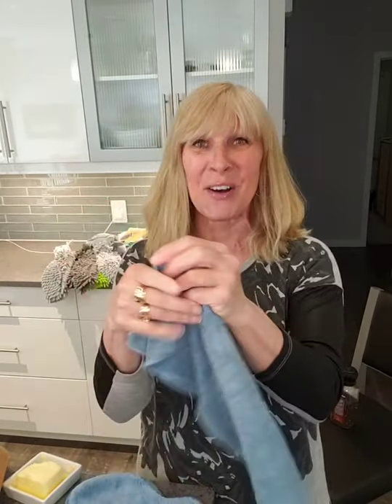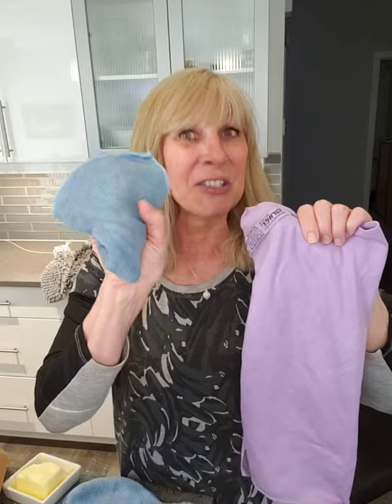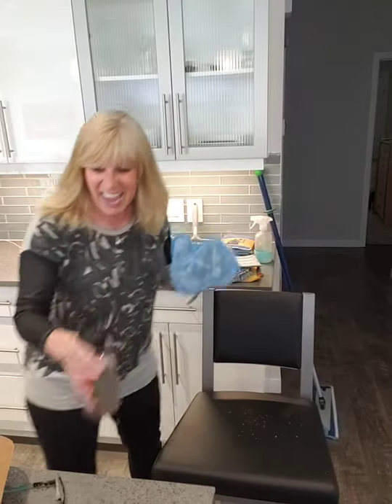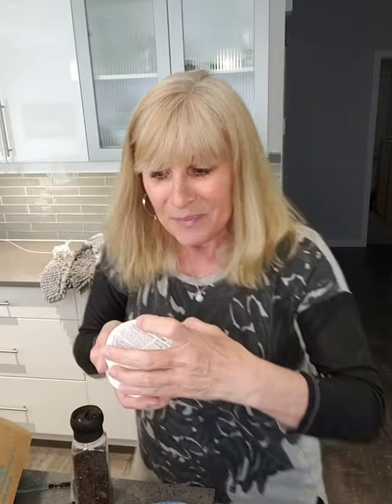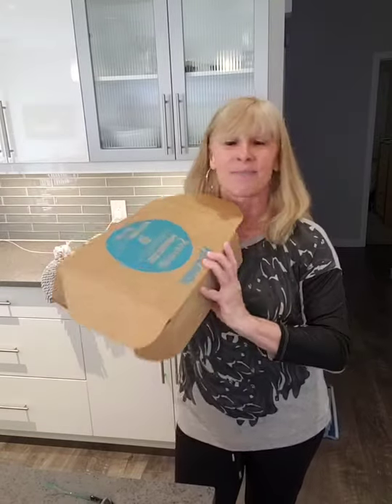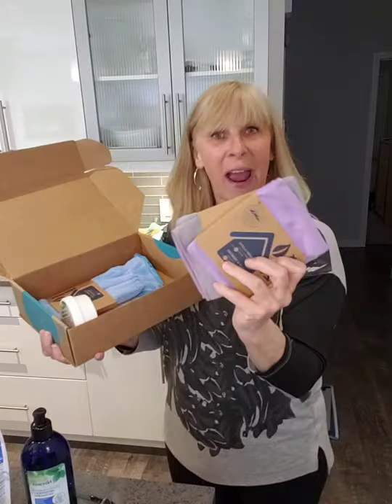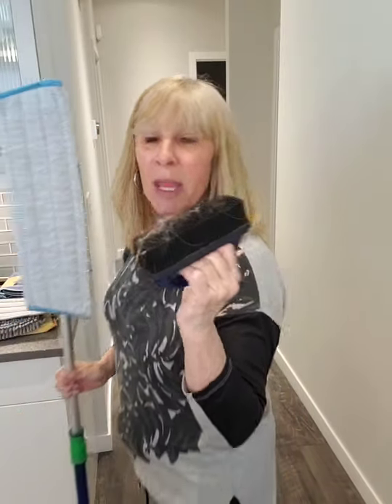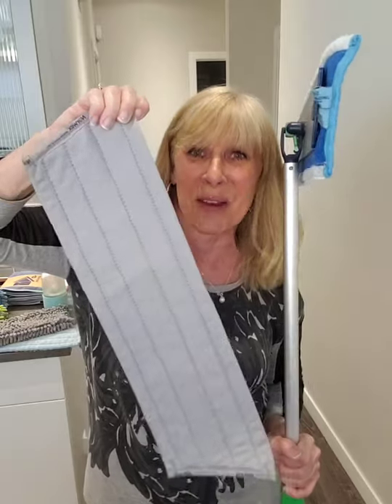Norwex 101- Jeannette 15 minute demo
learn how to clean without harmful chemicals by choosing an alternative!

Norwex
May HOST Rewards are incredible!